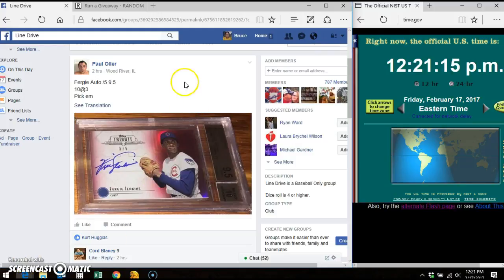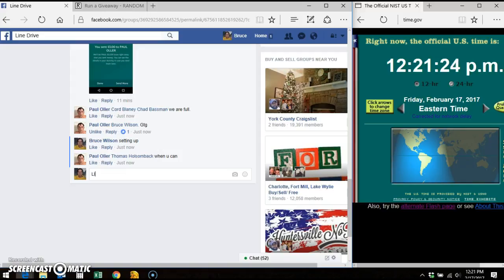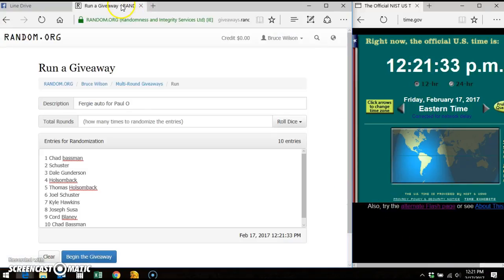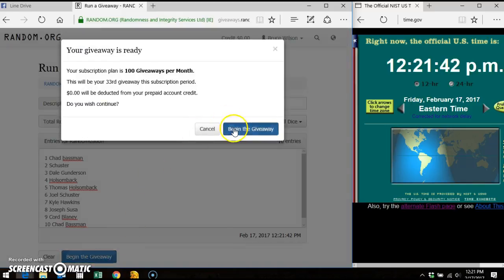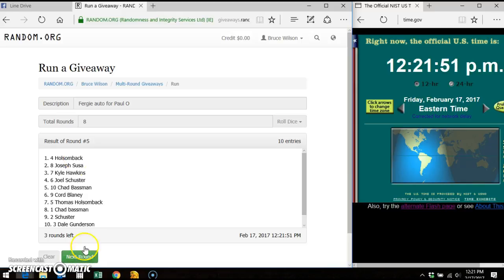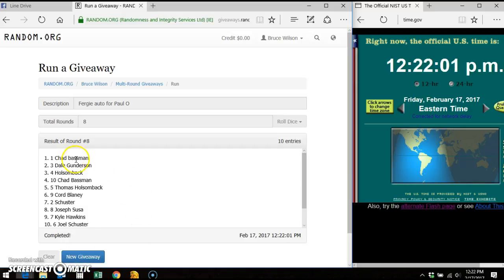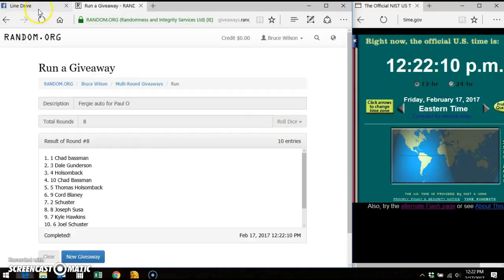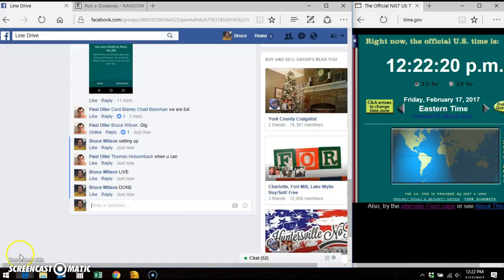Fergie auto for Paul O